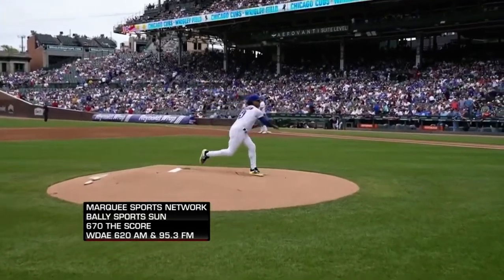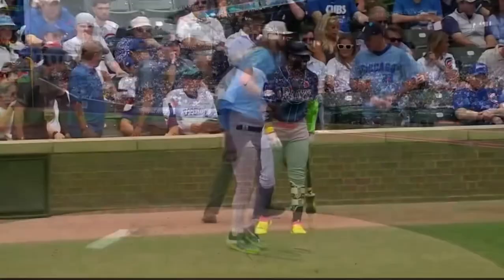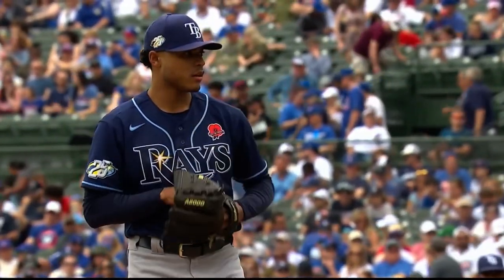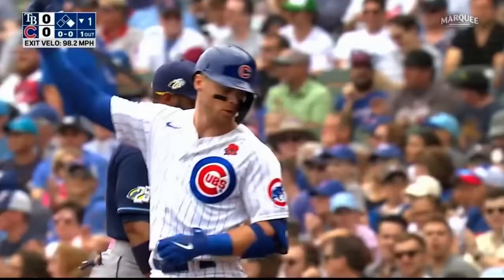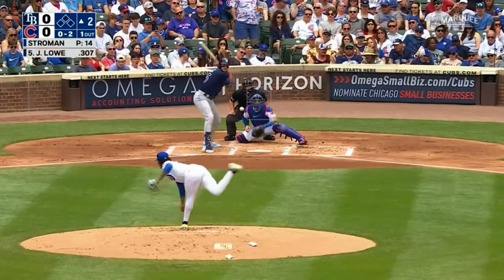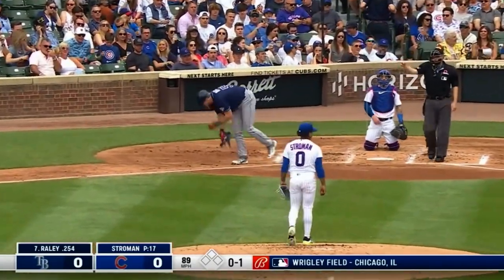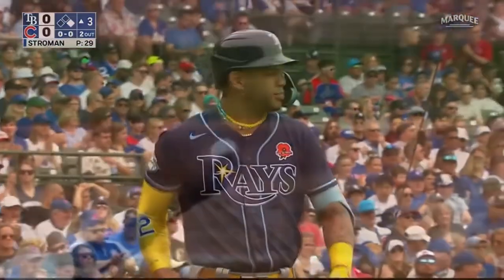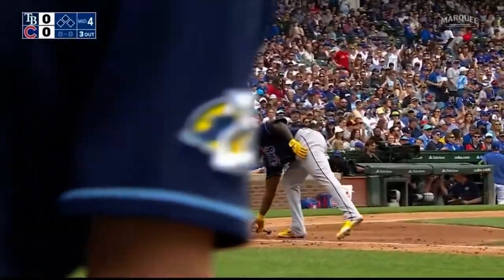Game of the day ~ Marcus Stroman complete game shutout against Tampa Bay rays | via ~ MLB on YouTube